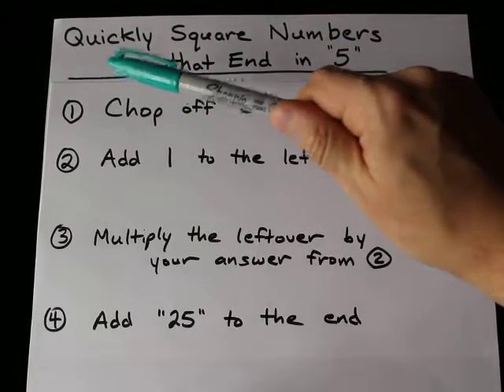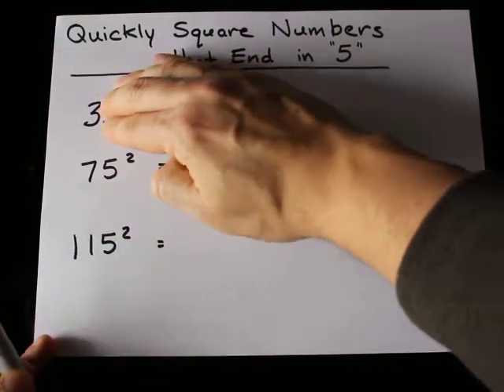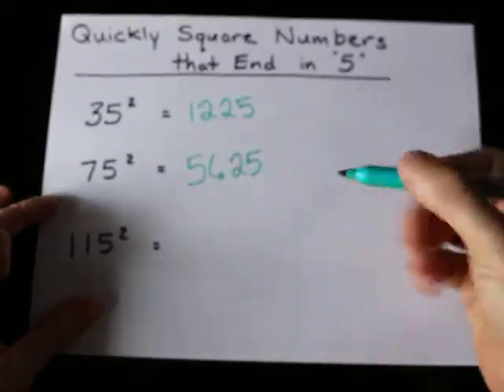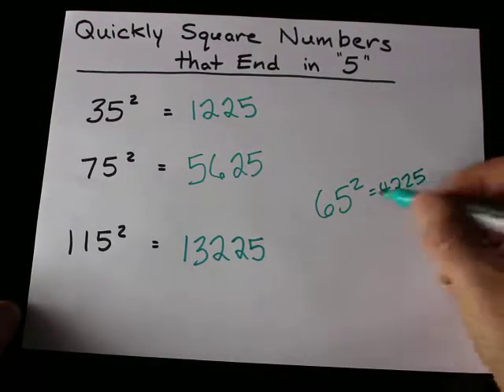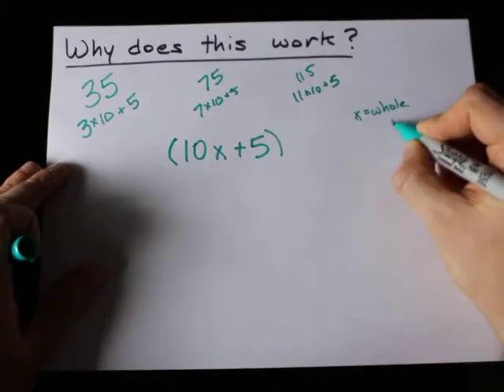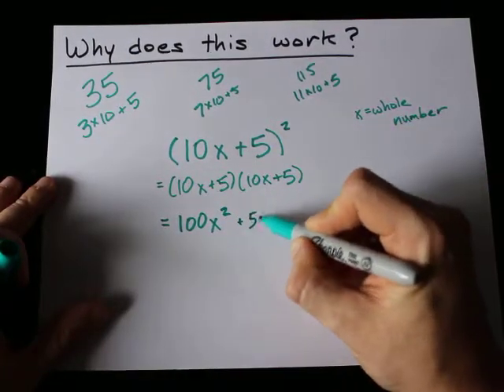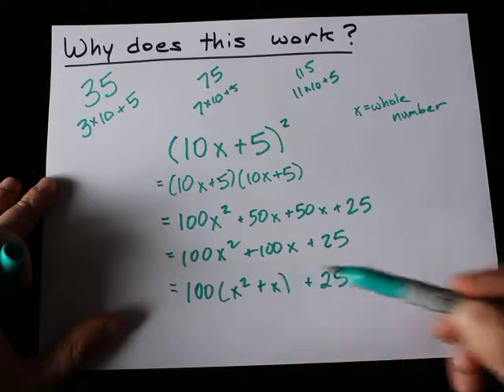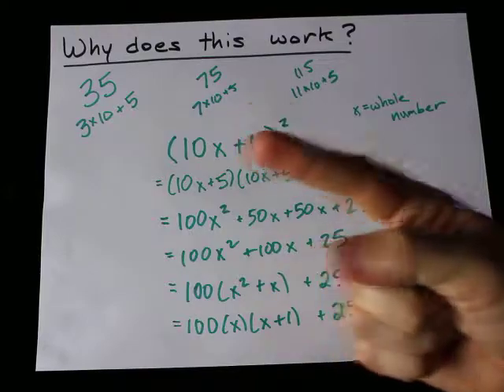Speed Math: How to Square Any Number that Ends in 5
To square a number that ends in 5:
- Chop off the 5
- Add 1 to whatever's left
- Multiply that by whatever it was before
- Add 25 to the end